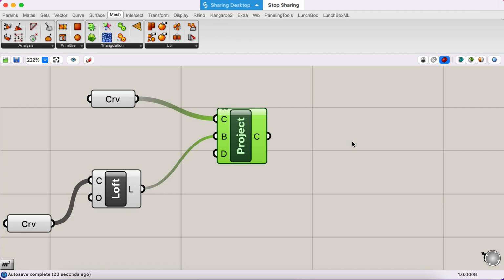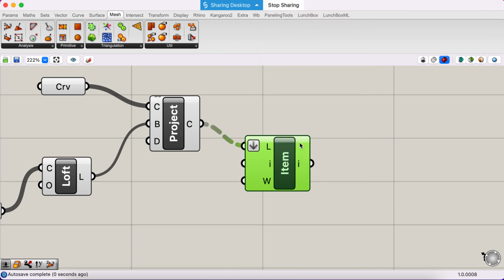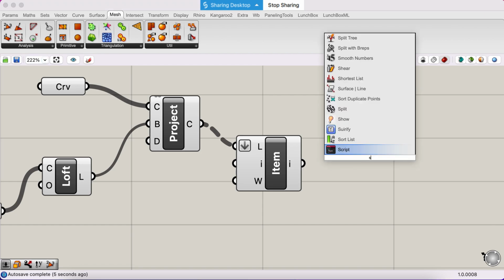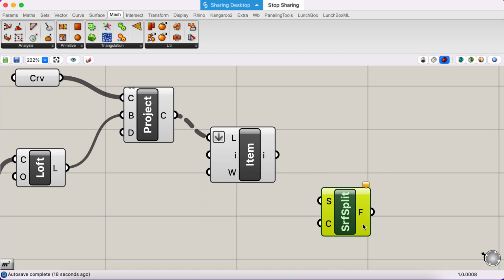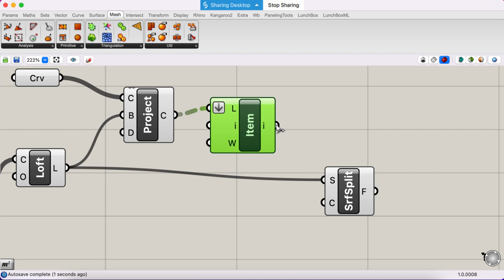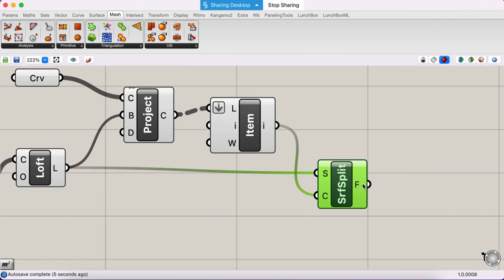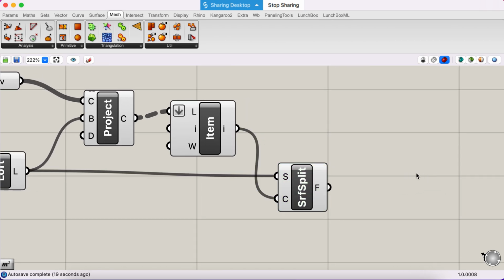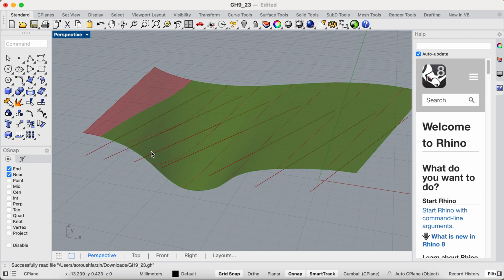Parametric Design Grasshopper Tutorial 2 | Class 12 | Trimming a Surface with a Curve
In this tutorial, we walk through the process of trimming or splitting a surface with a curve in Grasshopper. This technique is essential for precise surface manipulation, especially when generating customized patterns, openings, or complex forms in architectural design.